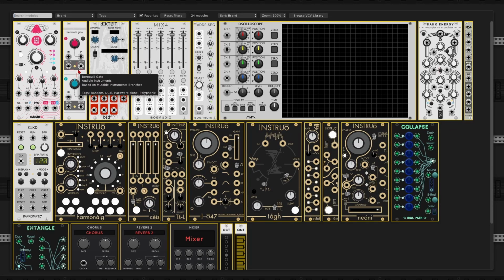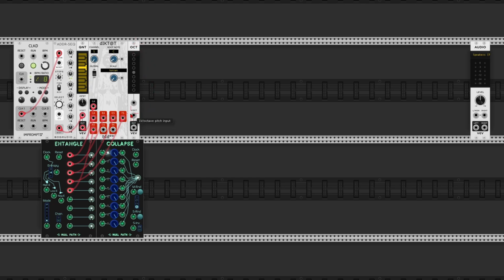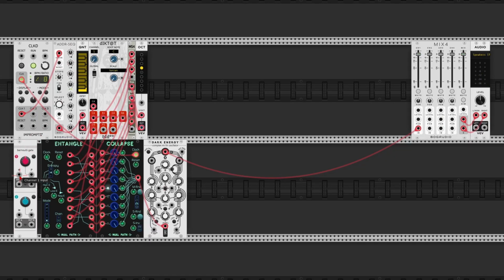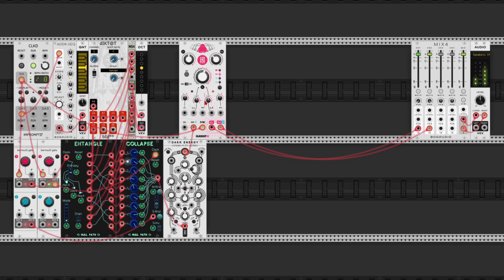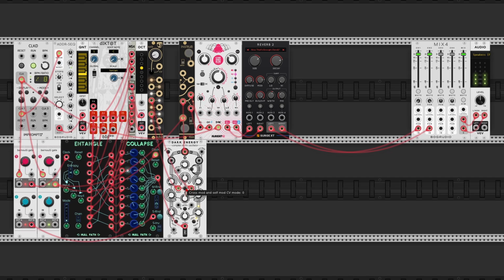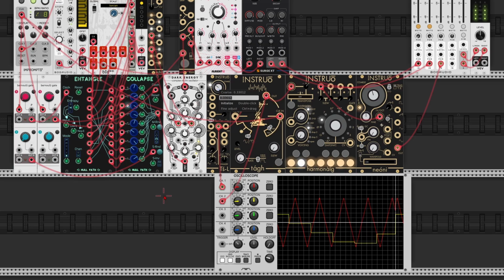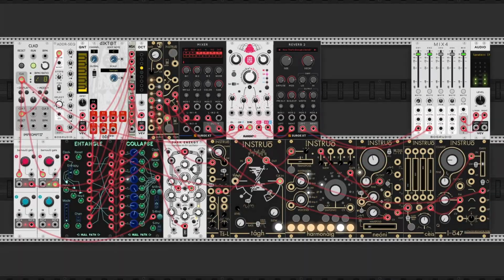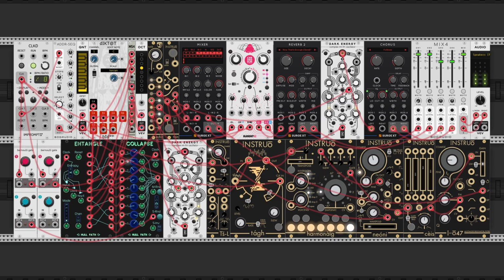Two Ideas for Generating Note Sequences | Patch from Scratch | Tutorial for VCV Rack 2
Two different ideas for generating note sequences are combined into a single voice in this tutorial, resulting in a full patch from scratch.

Once I created the patch for this tutorial, I wanted to take it a bit further. So after continuing to build on it, this turned into my earlier released FRMTRL patch
This voice was created specifically for this tutorial, but since I liked the way it ended up sounding, it also turned into the inspiration for the Ranar patch

Modules used in this tutorial:
- Impromptu CLKD
- Bogaudio Addr-Seq
- Bidoo dIKT@T
- Grande MergeSplit4
- VCV Octave
- Instruo Ochd
- Instruo Tàin
- Surge XT Mixer
- Alright Devices Chronoblob2
- Surge XT Reverb2
- Geodesics Dark Energy
- Surge XT Chorus
- Bogaudio Mix4
- Audible Instruments Bernoulli Gate
- NullPath Entangle
- NullPath Collapse
- Instruo Ts-L
- Instruo Tàgh
- Instruo Harmonàig
- Instruo Neóni
- Instruo Cèis
- Instruo I-o47

___ Setup ___
- VCV Rack 2.4.1 on Windows
- Audio and video captured by OBS
- Voice recorded in Reaper 7.07
- Video editing in DaVinci Resolve 18.6

___Chapters___
00:00 Intro
00:23 Create a Chord Sequence
02:00 Create a Note Sequence
05:45 Playing the Note Sequence
06:45 Adding randomization
09:38 Adding Effects
12:29 Changing the Oscillator Sound
14:46 Creating a Second Sequence
16:57 Playing the Second Sequence
17:52 Adding a Filter Envelope
19:25 Varying the Second Sequence
20:07 Merging the Sequences
22:44 Adding a Bass
24:10 Outro